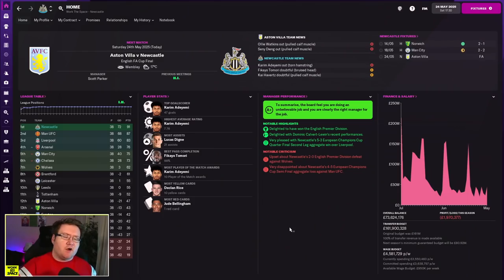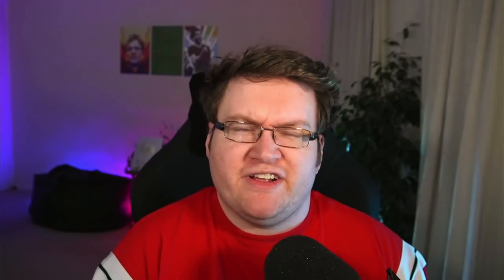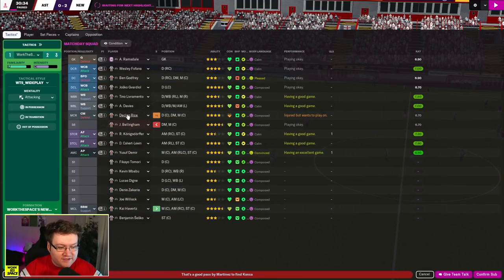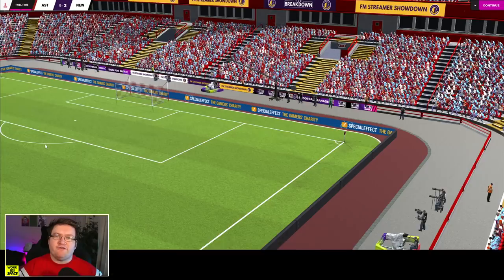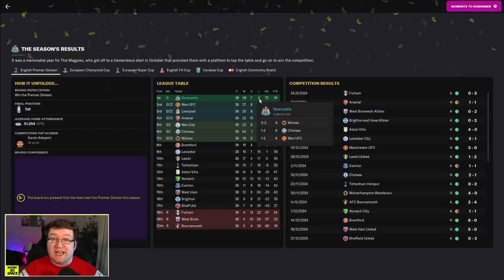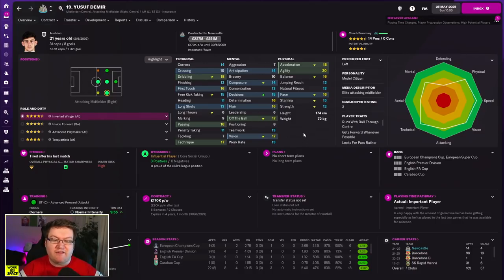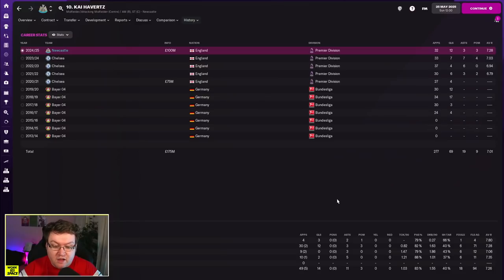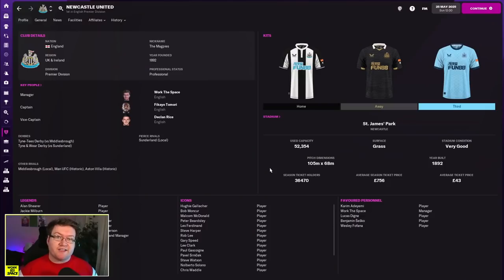FM22 Newcastle United - Episode 35: SEASON 4 FINALE! | Football Manager 2022 Let's Play